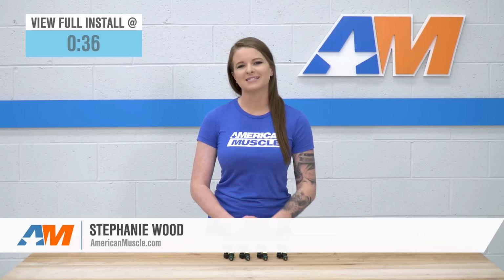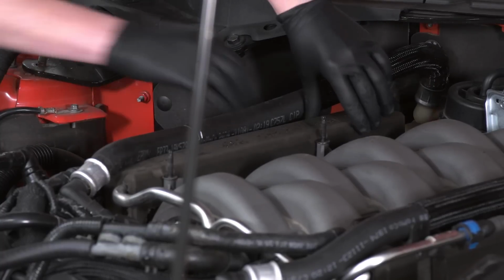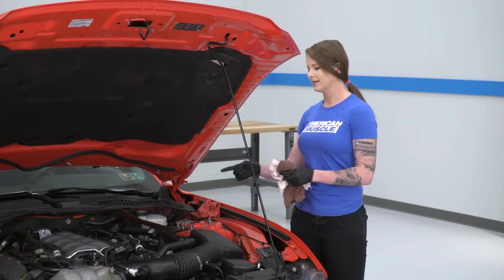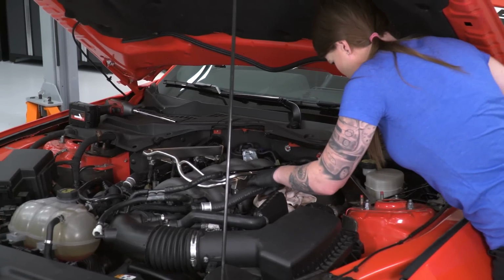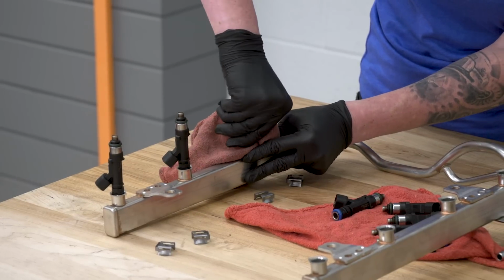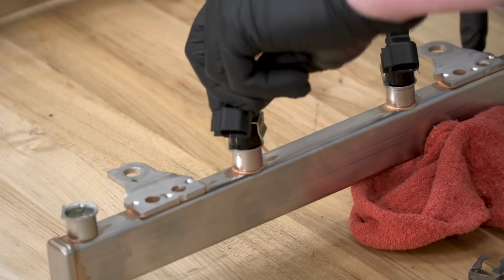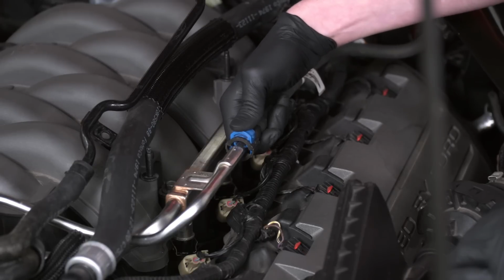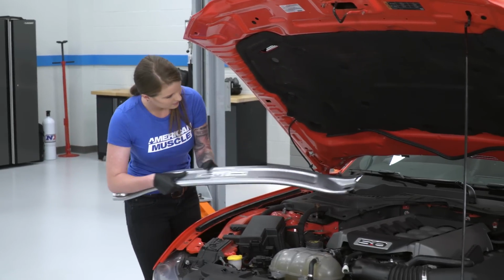2005-2017 Mustang Cobra DeatschWerks EV14 DV2 Fuel Injectors - 95 lb Review & Install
Maintain proper air/fuel ration for a steady flow of power to your Mustang with these DeatschWerks EV14 DV2 Fuel Injectors. These E85 compatible fuel injectors are designed with an EV14 body to provide your Mustang with an efficient spray pattern.

Item 393279
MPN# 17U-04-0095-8